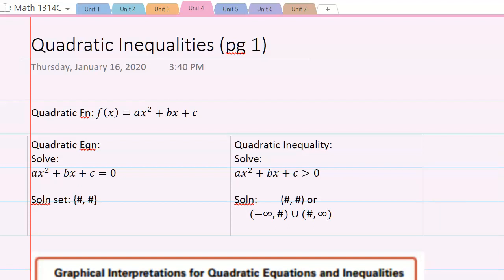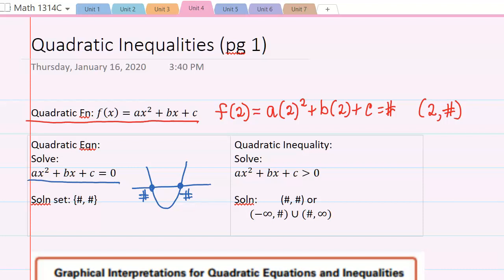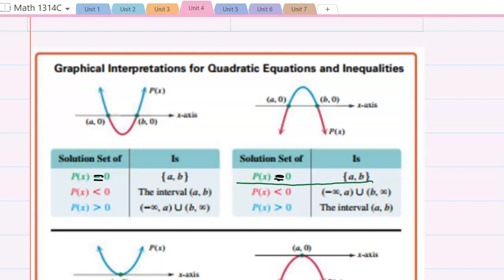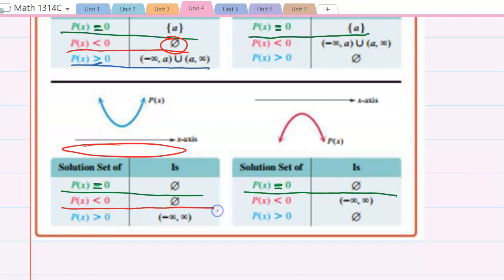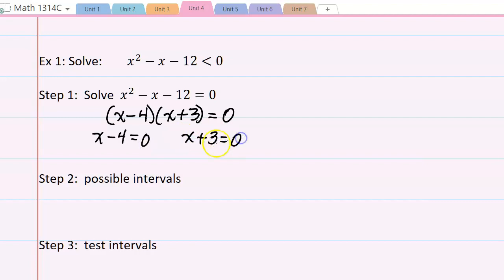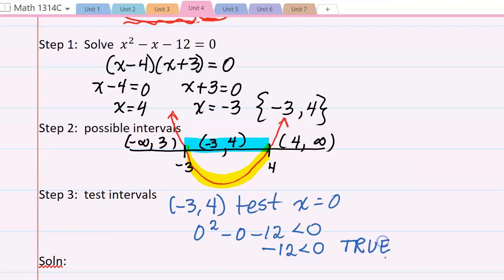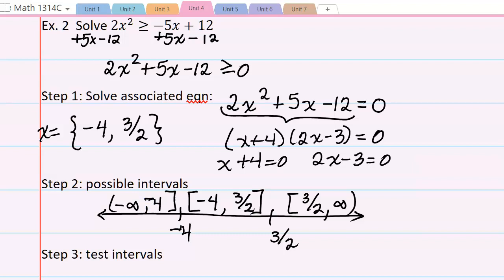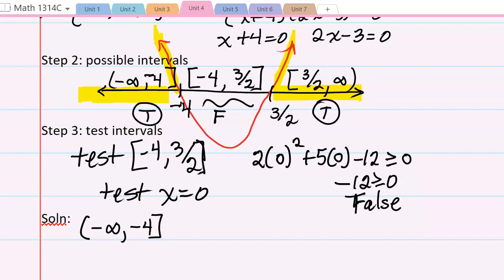1314 Quadratic Inequalities